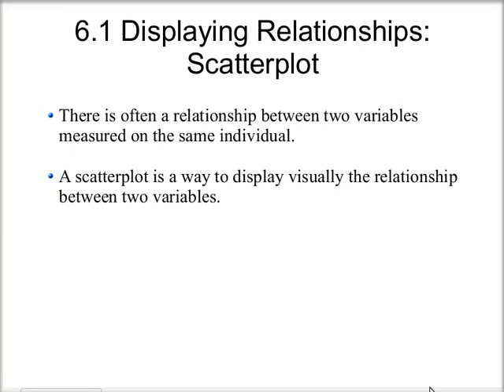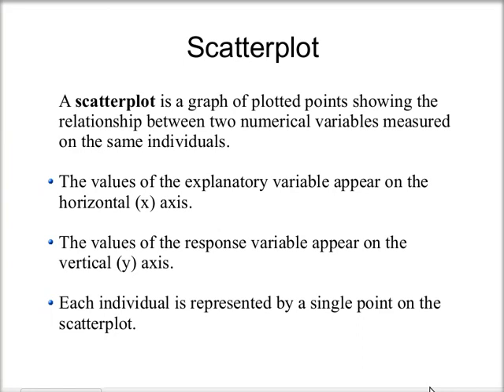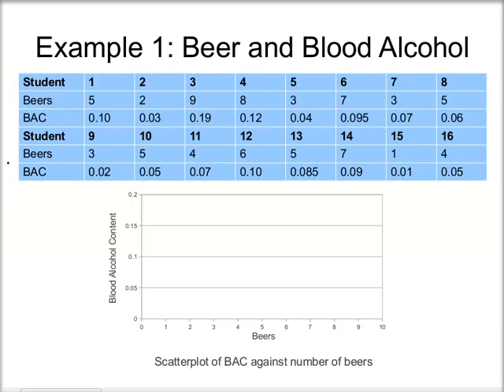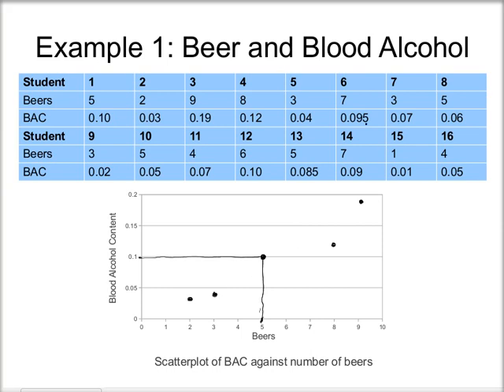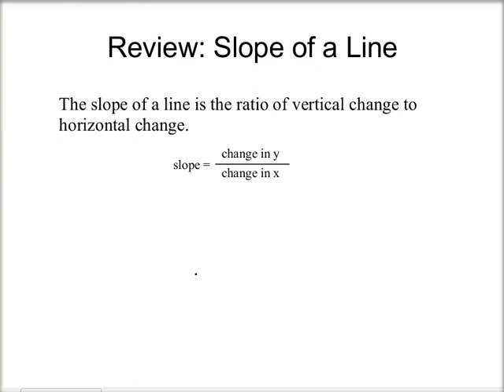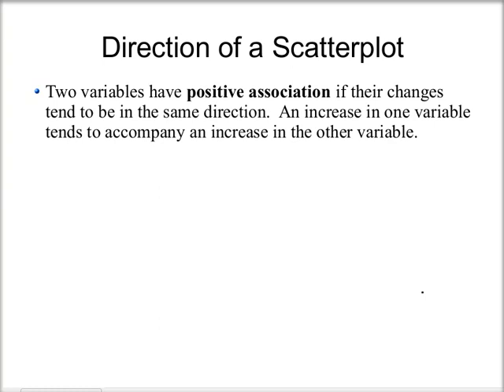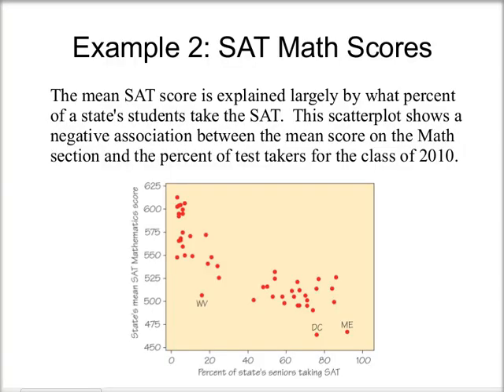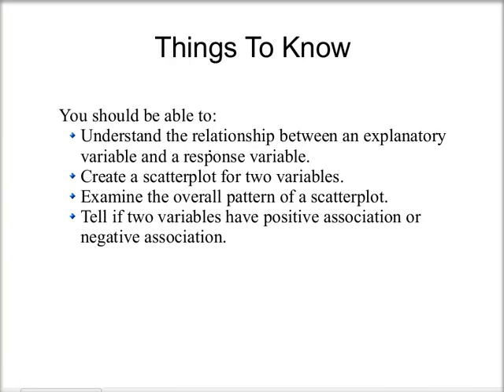6.1 Displaying Relationships: Scatterplot